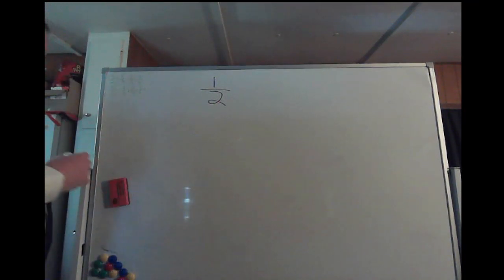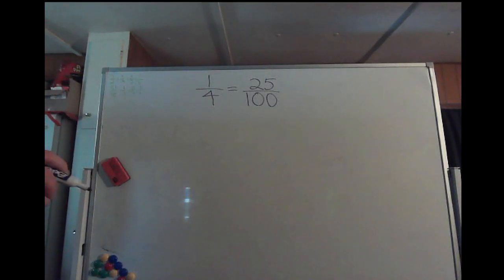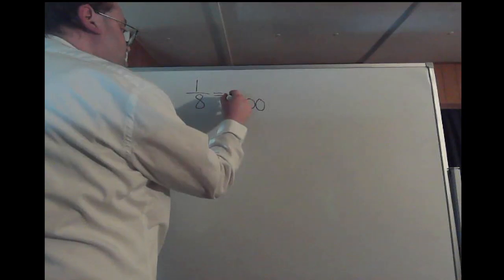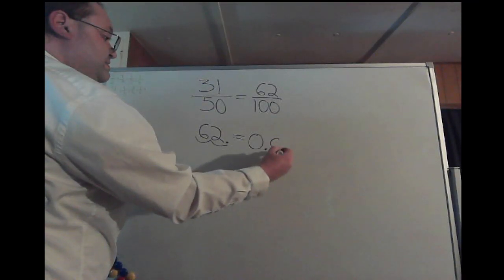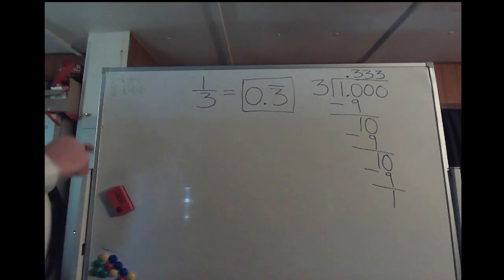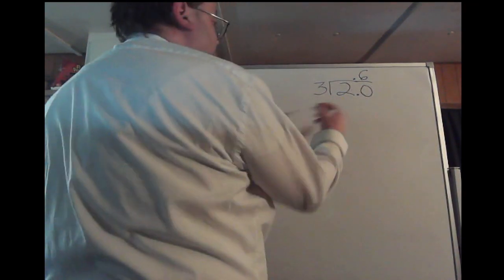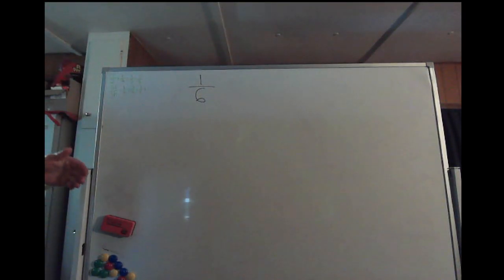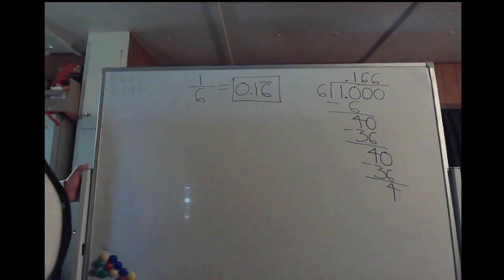Converting Fractions to Decimals Part 2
Converting Fractions to a denominator with a power of 10, or if that's not possible, doing long division to get the decimal answer.